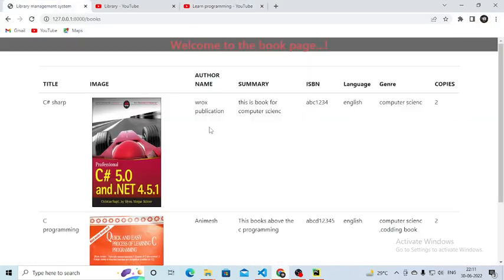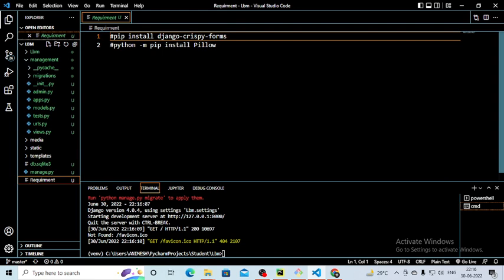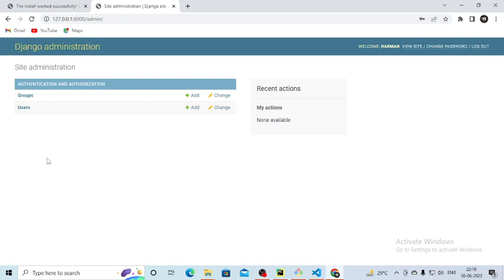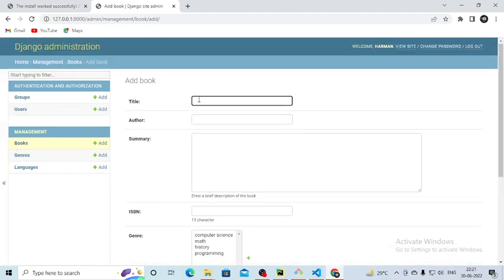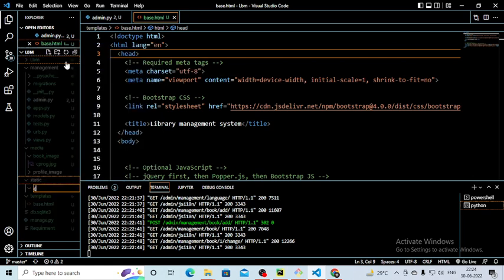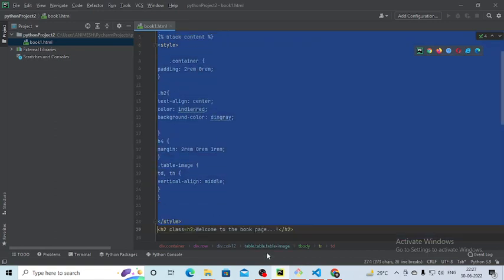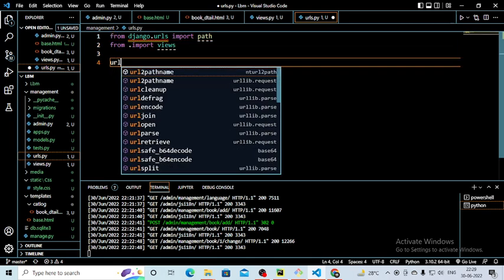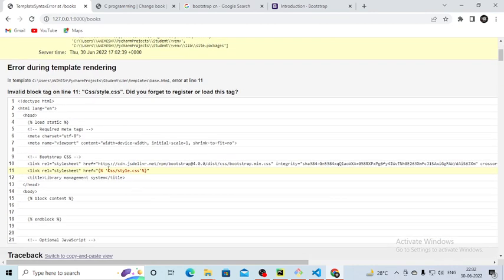django Read Data from Database Into HTML PART-1 library management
In this video section you understand how to fetch data from the Database and read inside our Html page. The Video having 2 section.